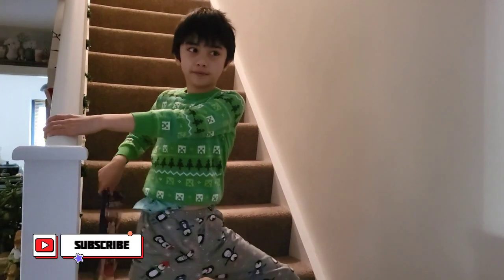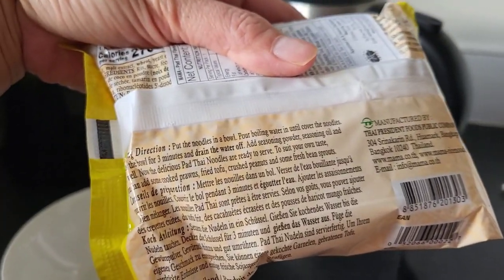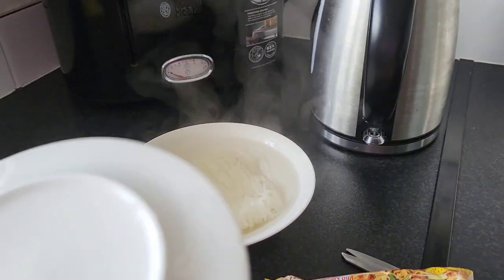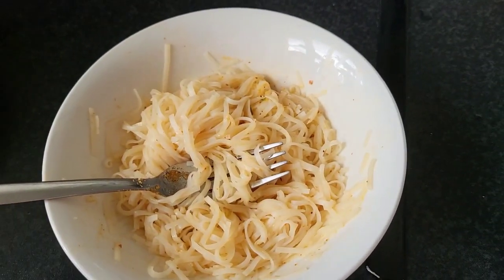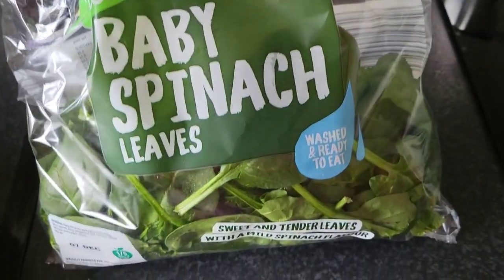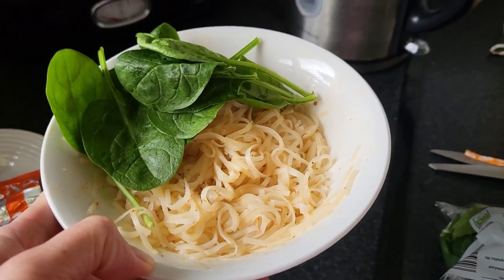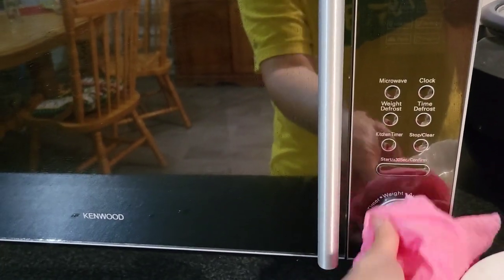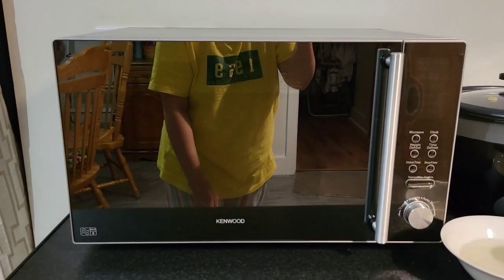BUHAY EUROPE: NATIKMAN KO SA WAKAS! ANO LASA? PAD THAI INSTANT NOODLES 🍜 😋 CLEAN MICROWAVE TIPS.